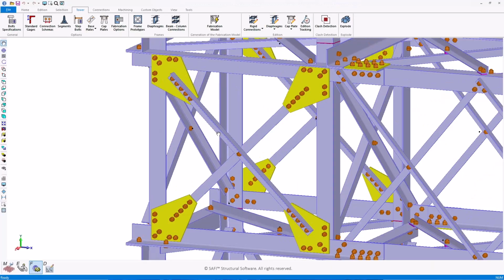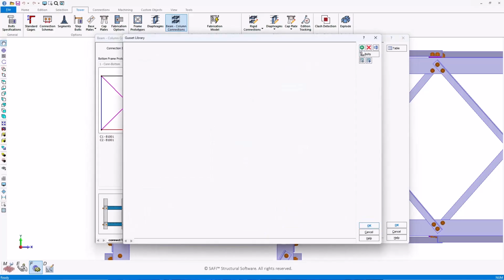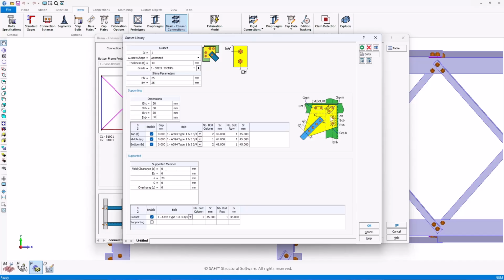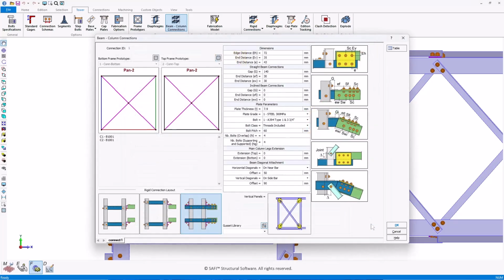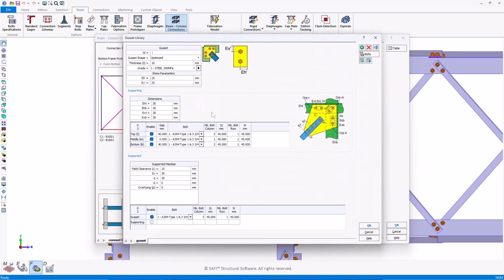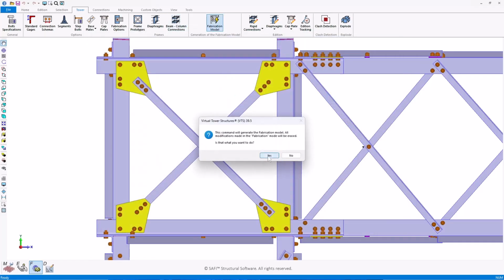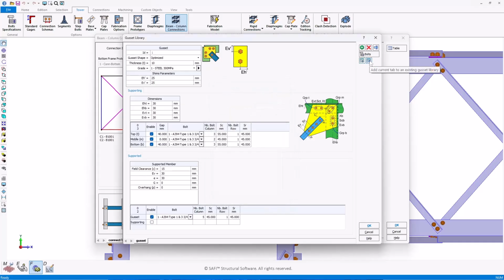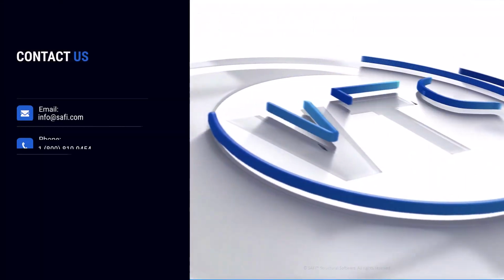How to Create Gussets for Vertical Bracings in VTS Virtual Tower Structures® Software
In this tutorial, we walk through the full process of creating gussets for the vertical bracings of rigid connections using the VTS Virtual Tower Structures® software.

You’ll learn how to access the gusset tools, define parameters, adjust bolt groups, and generate the final fabrication model. We’ll also cover how to save your gusset settings for future projects.

▶️ What you’ll learn in this video:
Selecting the vertical panel type and enabling gussets
Using the Gusset Library and adding a new gusset tab
Setting key parameters: plate thickness, shim values, end and edge distances
Configuring bolt groups (top, bottom, middle)
Defining variable gaps (Xt and Xb) and diagonal brace parameters
Updating bolt spacing and bolt counts
Generating the fabrication model and viewing updated geometry
Saving gusset configurations to a custom library
Retrieving saved gusset settings for future use

By the end of this video, you’ll have a complete understanding of how to create, modify, and reuse gusset configurations for vertical bracing connections in VTS.